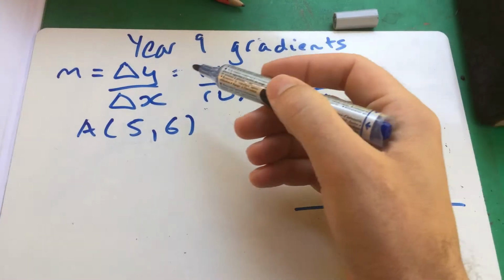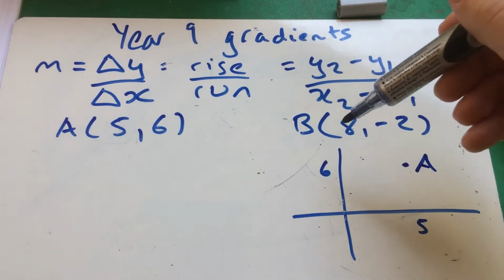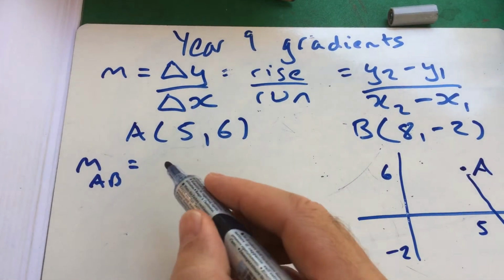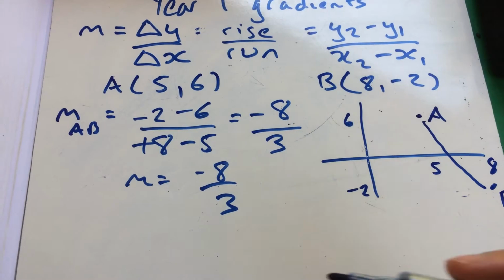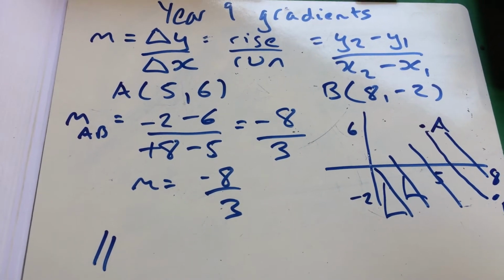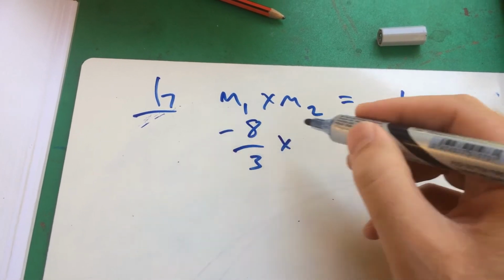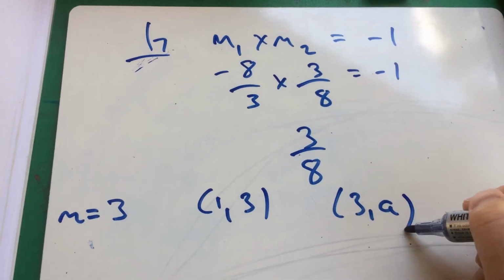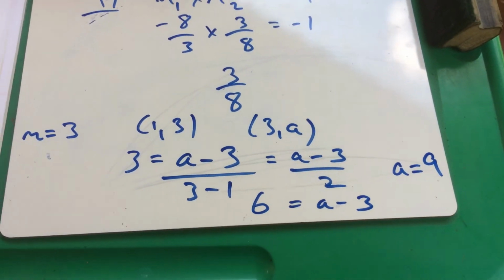Year 9 Gradients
Demonstration to show how to find
Gradients
Rise over run
Formula

Explanation of the difference between
Parallel lines
And
Perpendicular lines